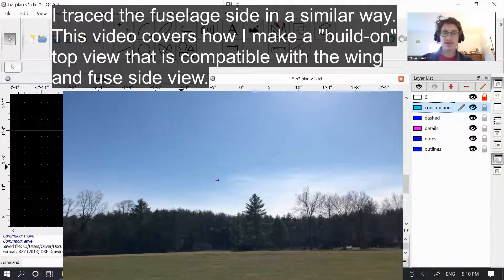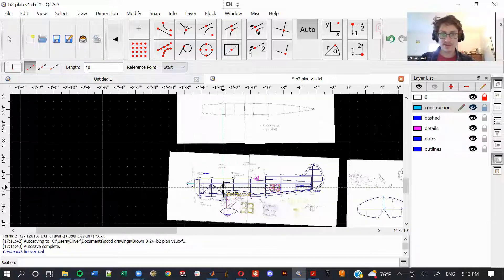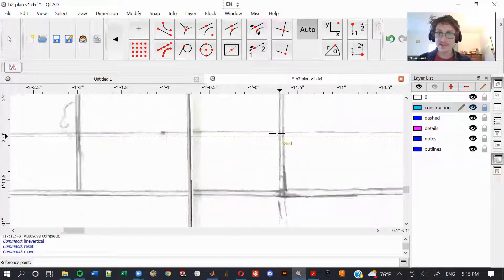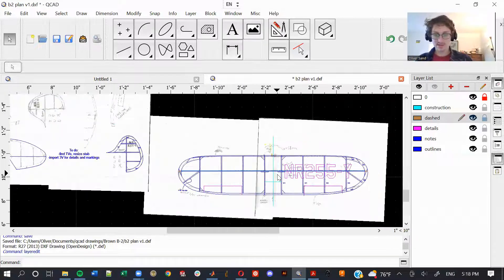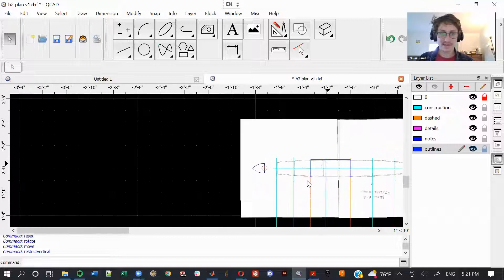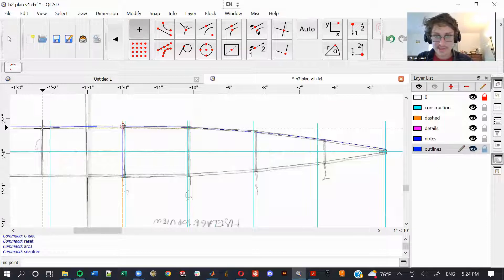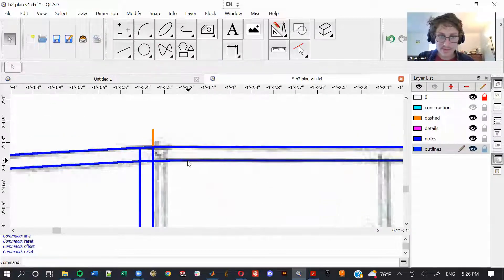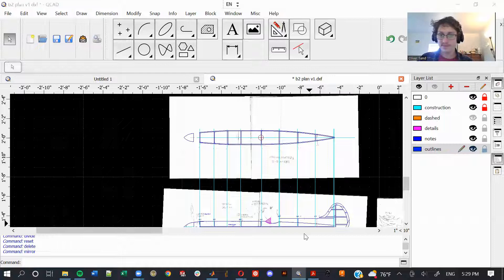2D CAD tutorial for Model Airplanes part 4: Fuselage Top View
Recording my process of drawing plans in QCAD, a 2D CAD software, from my previous hand-drawn plans for a 16" rubber-powered Brown B-2 racer. In this video I draw a top view over the side view, which is slightly longer than true length, but within margin of error for building a balsa-wood model.